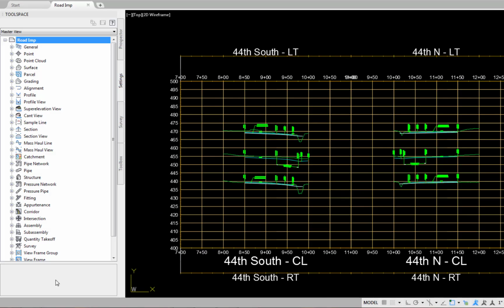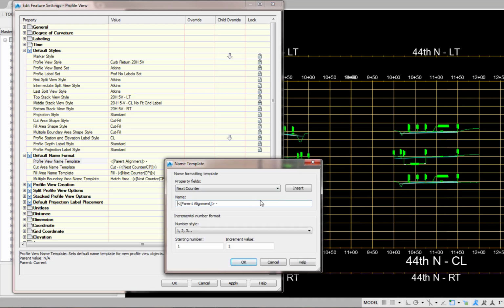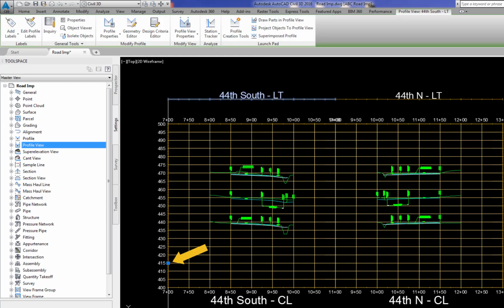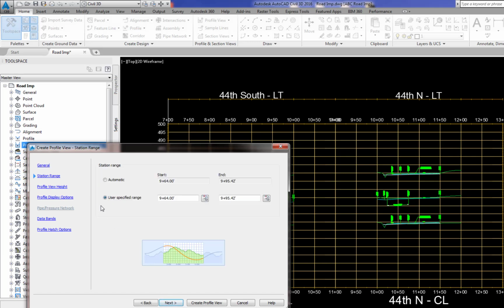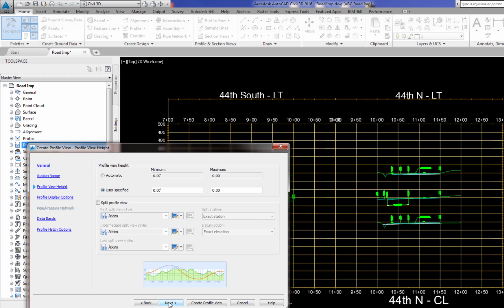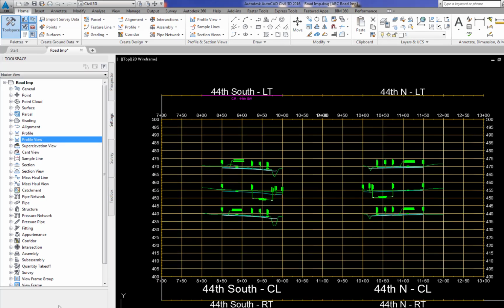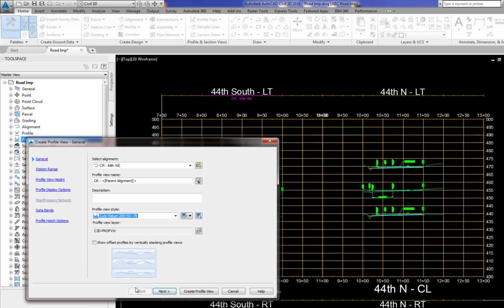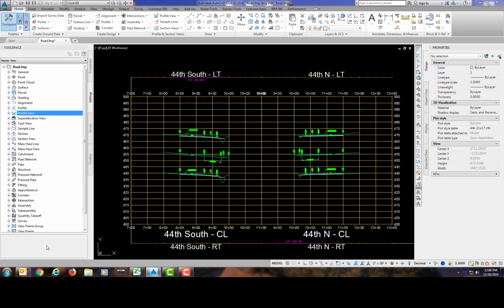34 RD 5B Curb Return Profile Views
A. Default Profile View Settings
 B. Create Curb Return Profile Views